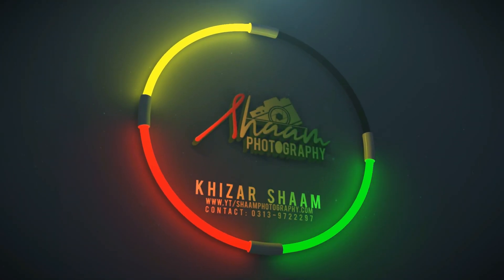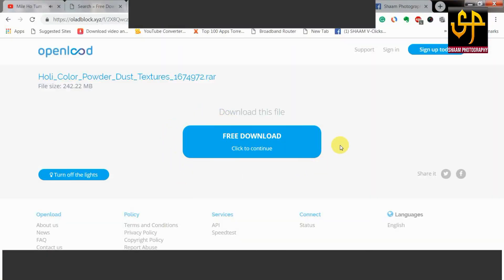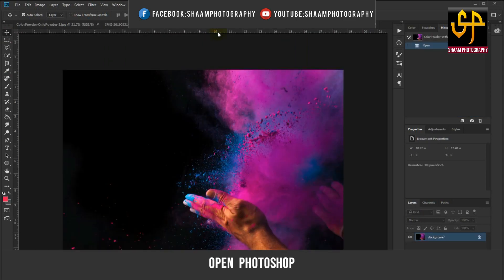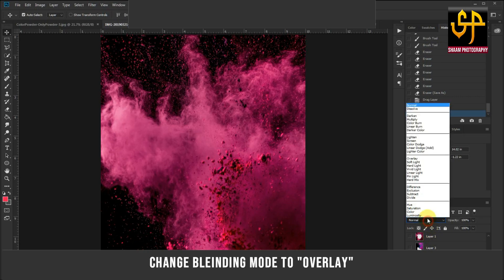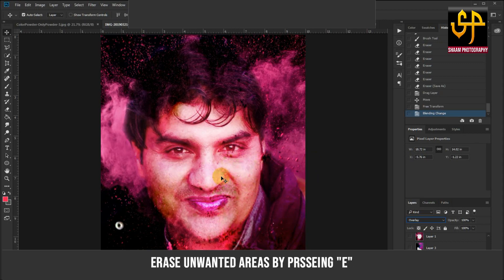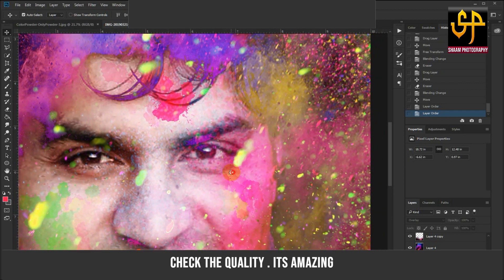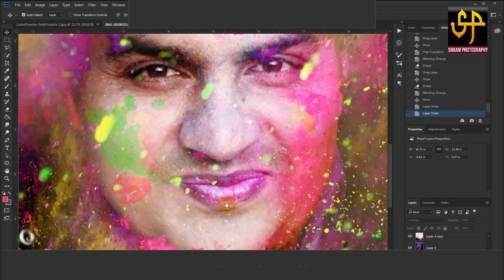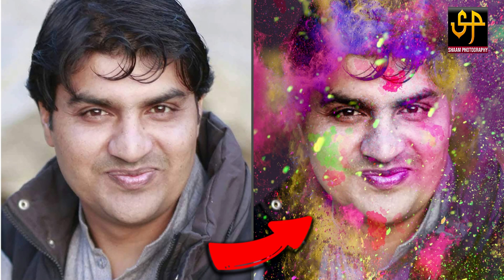Holi Color Effect in Photoshop In Just One Click - Photoshop Tutorials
Hi Everyone My Name Is Khizar Shaam and I belonged from KPK Malakand Pakistan,